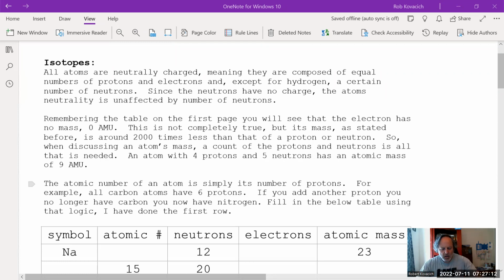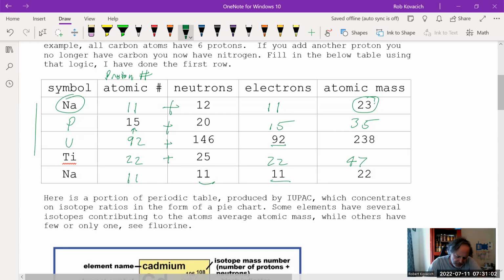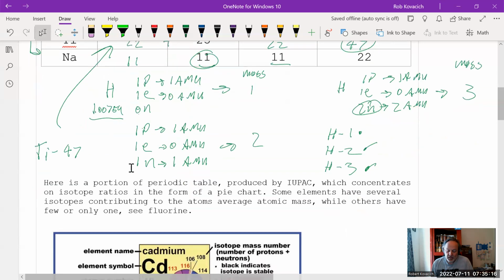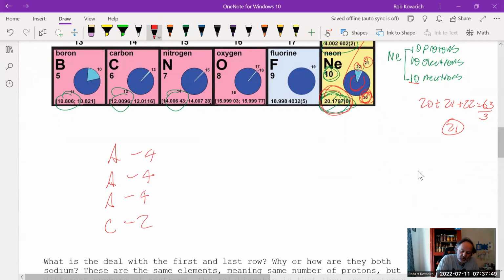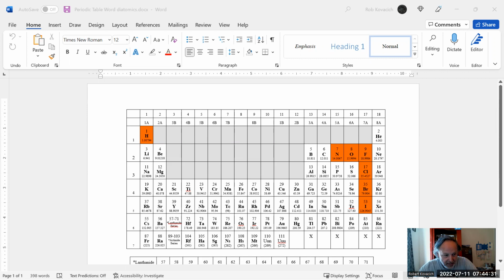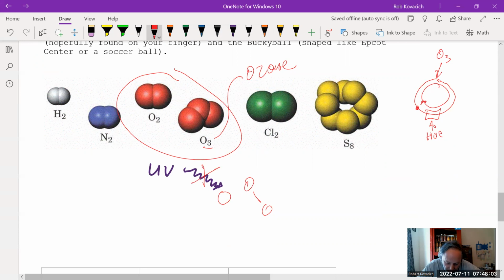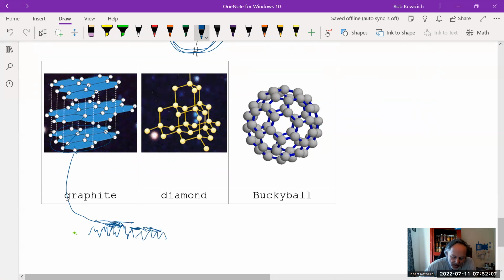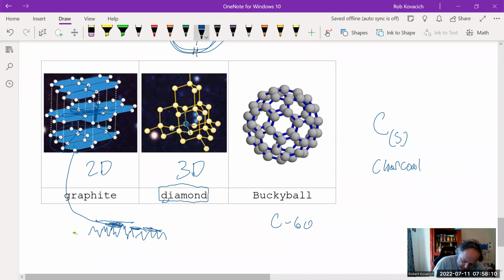Isotopes and Allotropes (Chapter 2)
The Easter Egg is "Mount Hood."